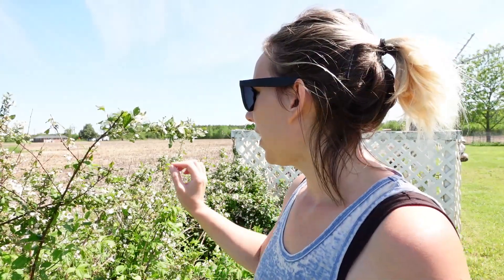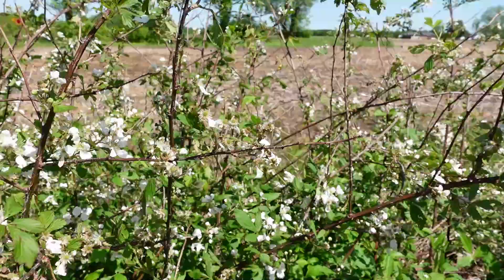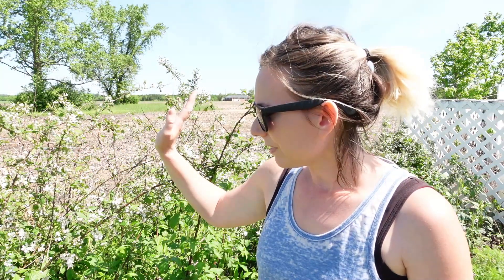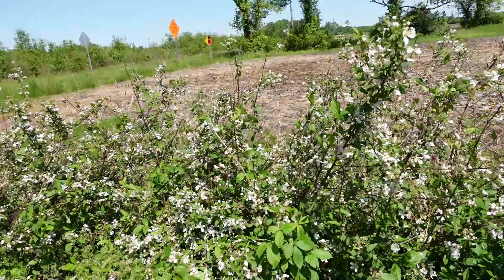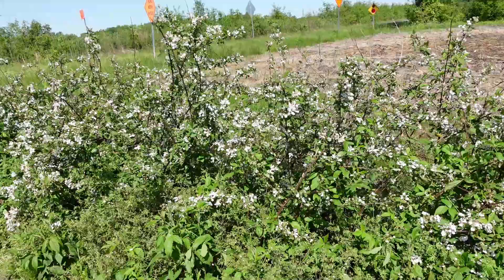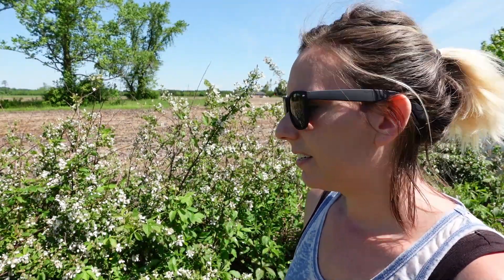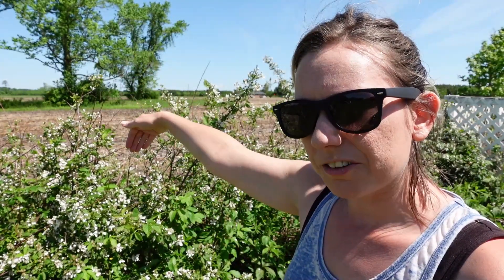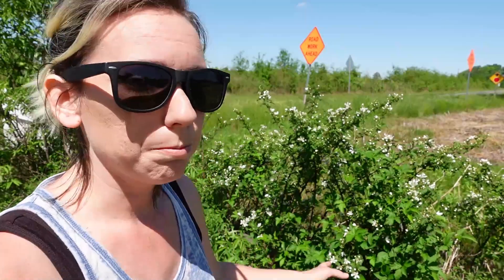Blackberry!! What is Primocane/Floricane?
Blackberries and other types of berries have what is called a primocane and a floricane vine. Primocane is the first year green growth of the plant and floricane is the second year berry producing part of the plant.